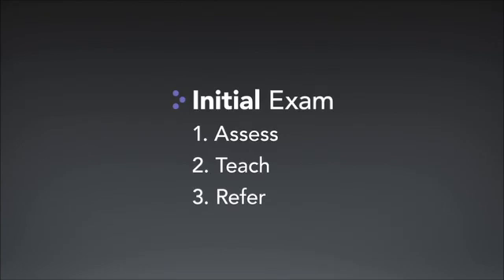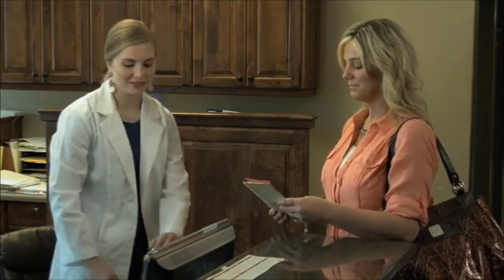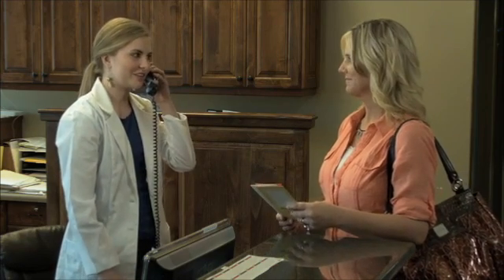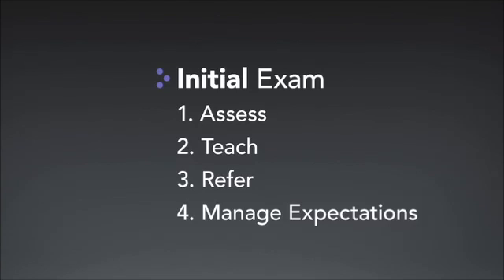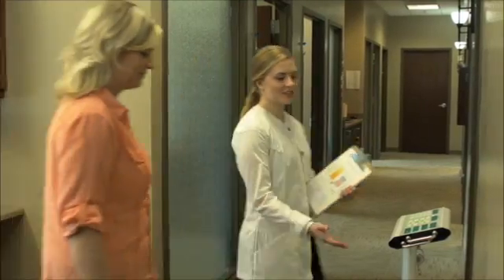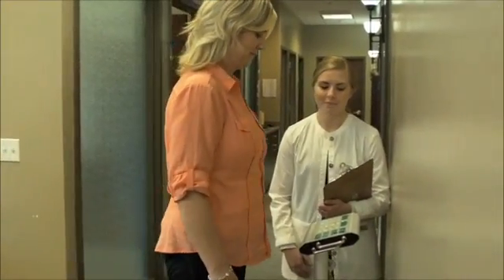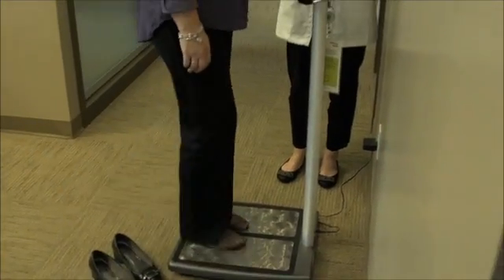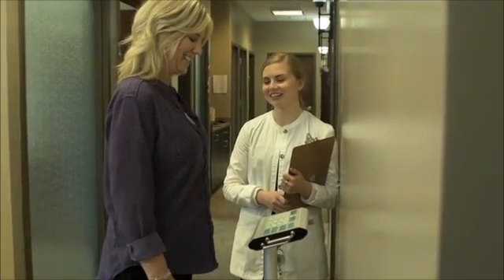Using a Metabolic Rate Measurement to Assess Overweight & Obese Patients | KORR Medical Technologies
How can a Resting Metabolic Rate measurement be used in any physician's practice, including primary care?  See how the ReeVue Indirect Calorimeter by KORR Medical Technologies adds value to the assessment of any overweight or obese patient.